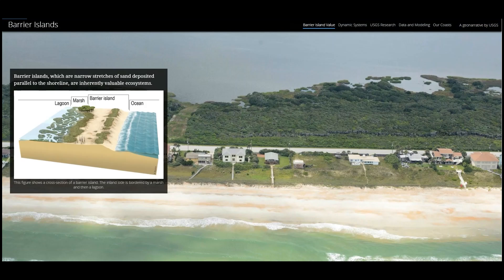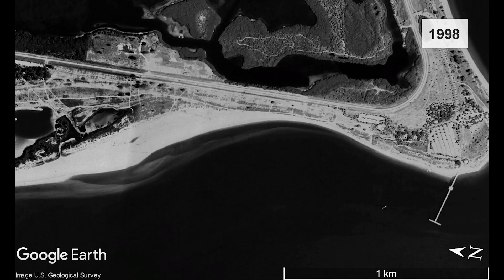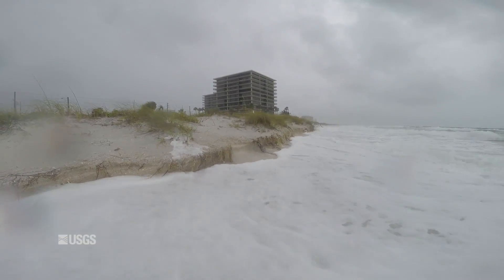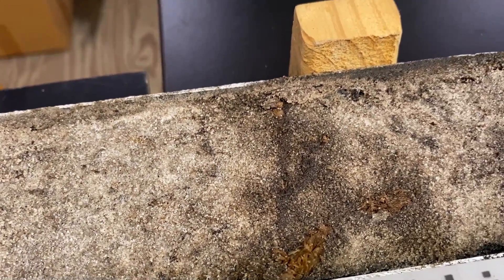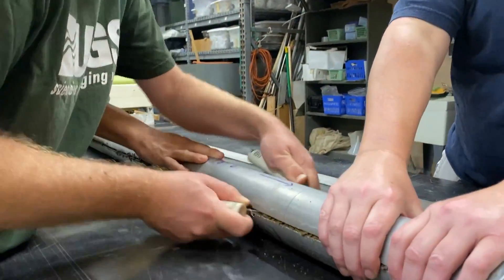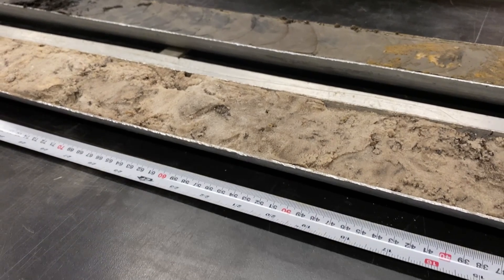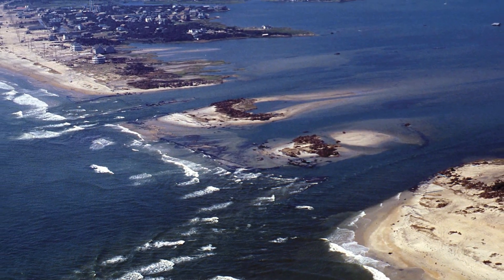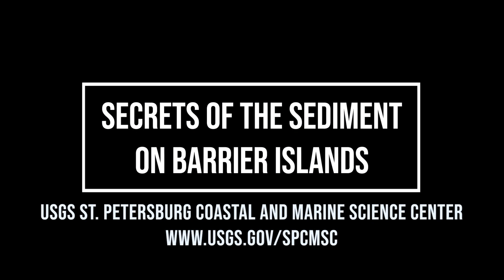Secrets of the Sediment on Barrier Islands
Join the USGS St. Petersburg Coastal and Marine Science Center as they uncover the secrets of the sediment on barrier islands in Pinellas County, Florida. This video was originally created for use at the 2021 virtual St. Petersburg Science Festival.